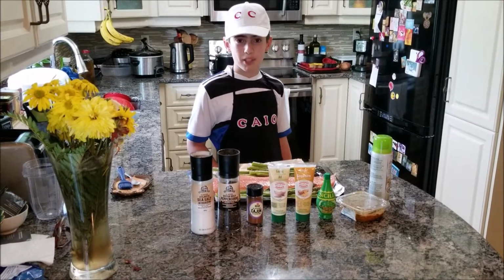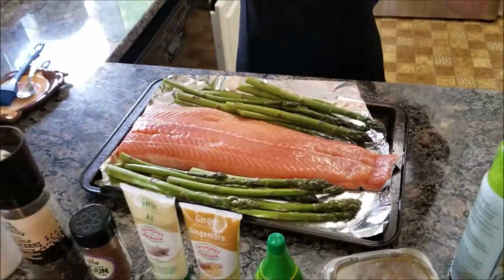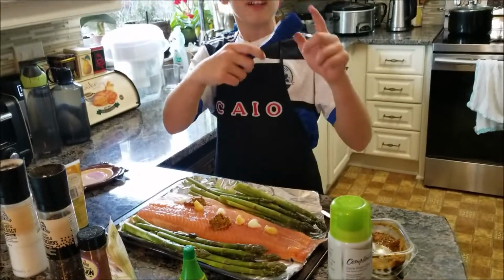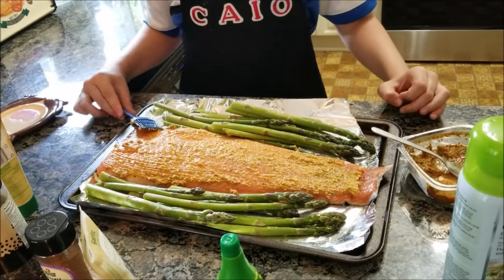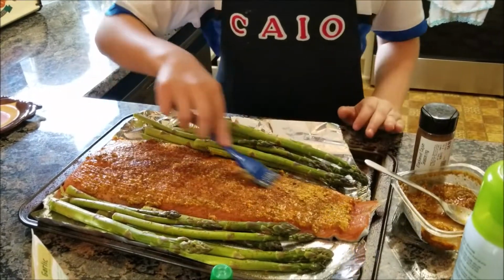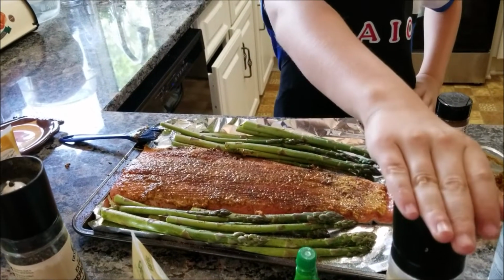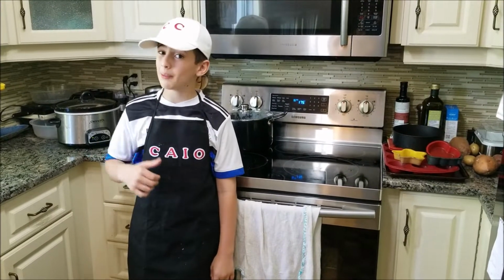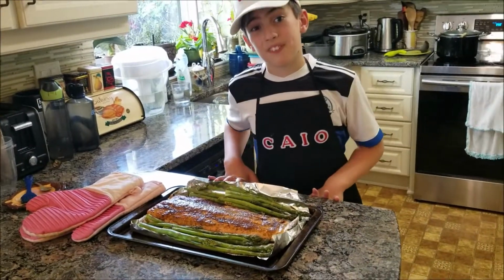Cooking with Caio - Cajun Blackened Salmon